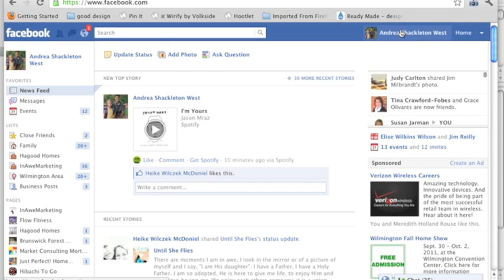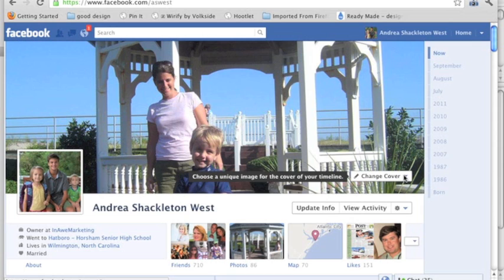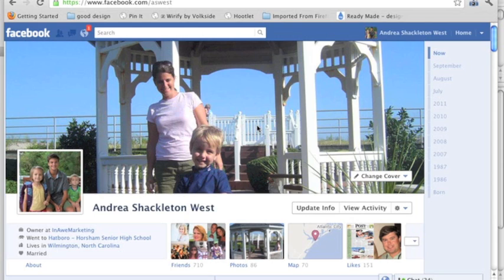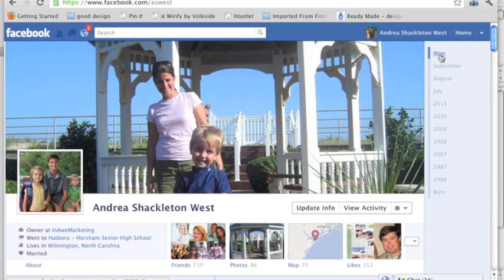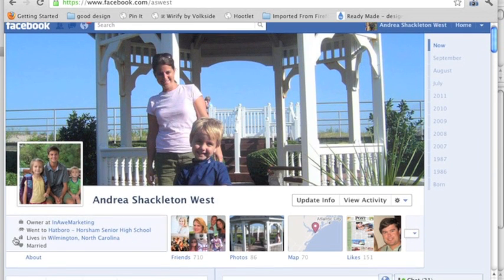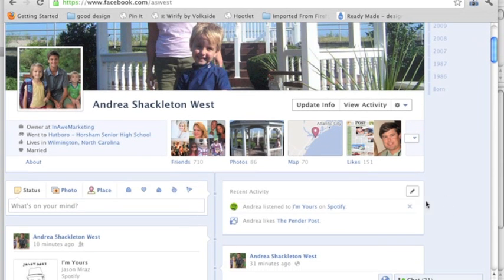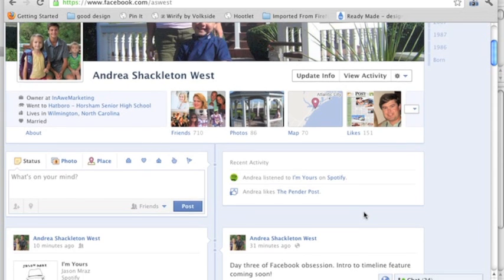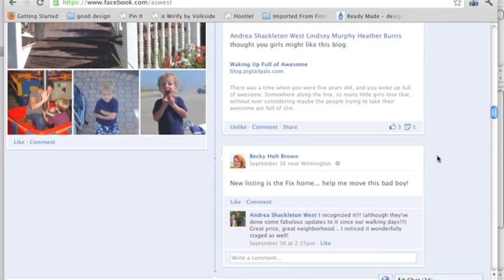Introducing Facebook's New Timeline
Yesterday's F8 conference rolled out Timeline for Developers (others will see it soon).  There's tons of options here...